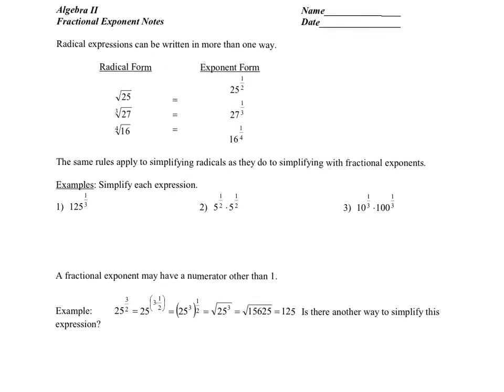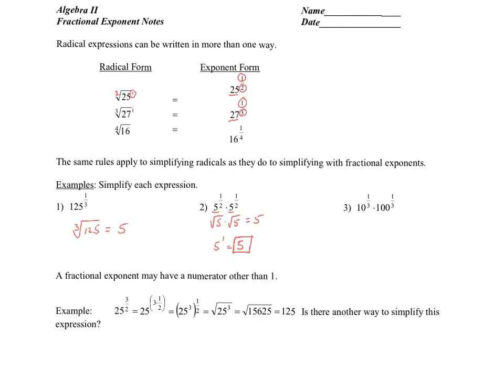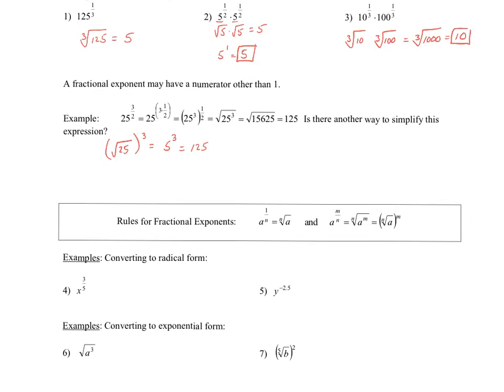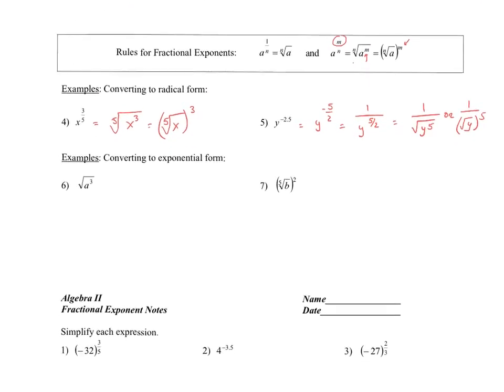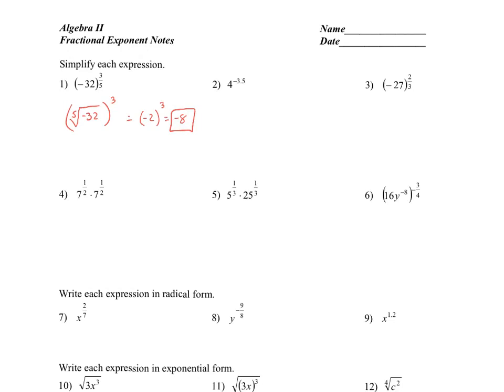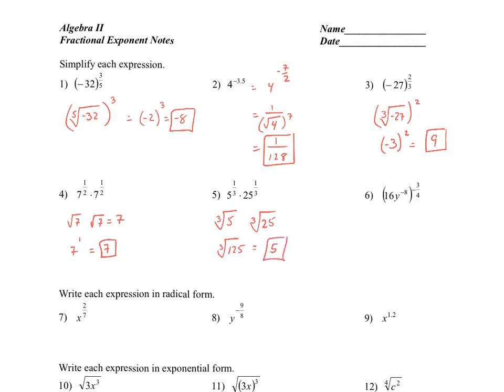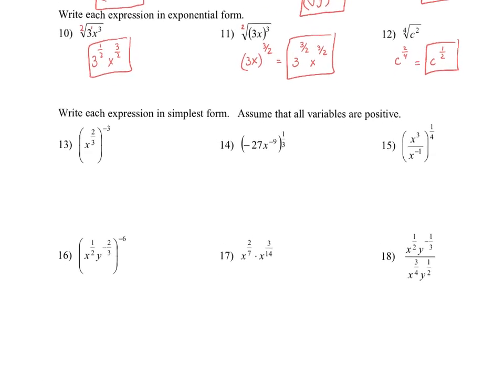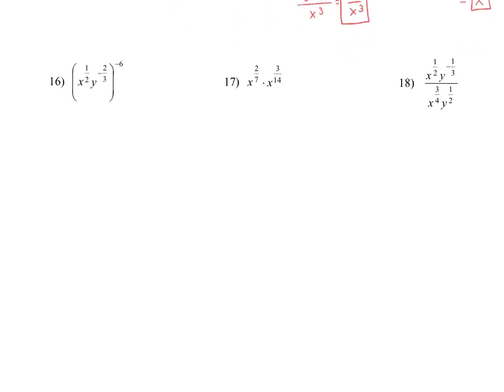Algebra 2 300 - Day 13 - Fractional Exponents